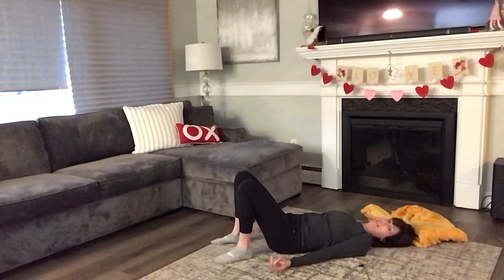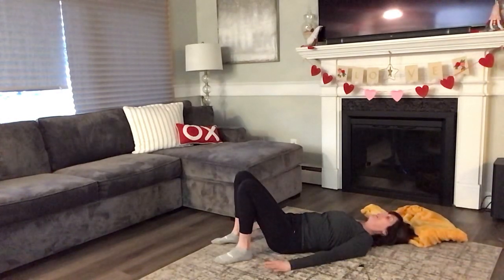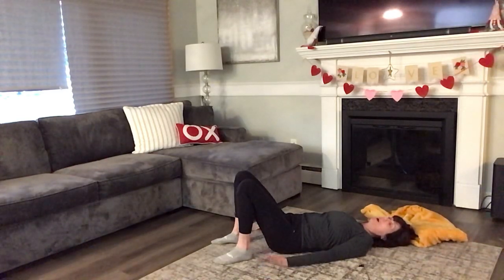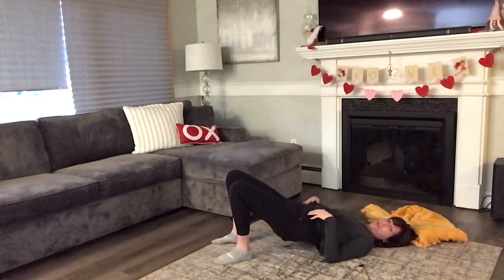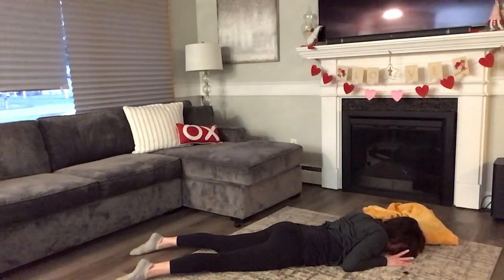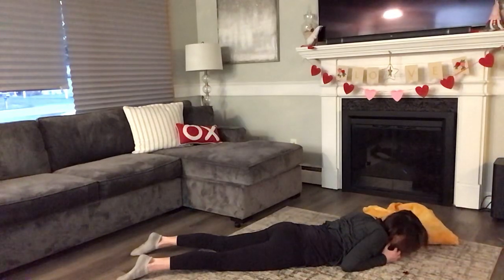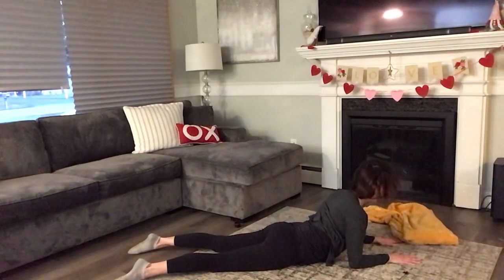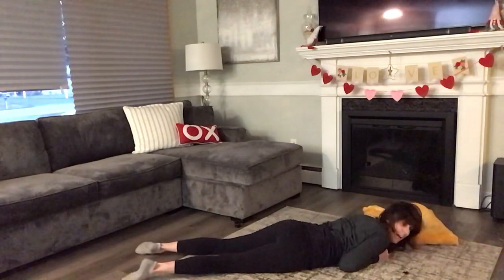Senior core basic exercises on the floor slow moving